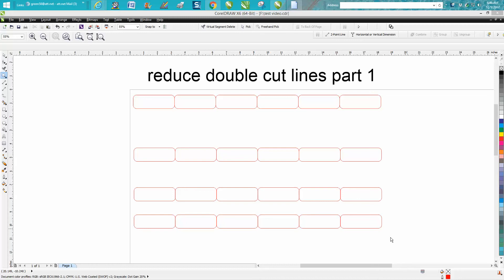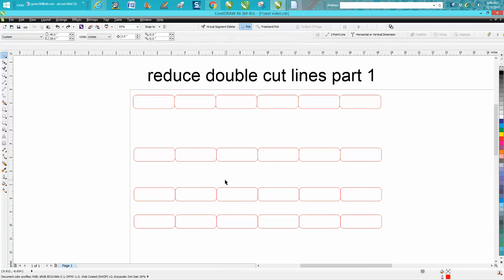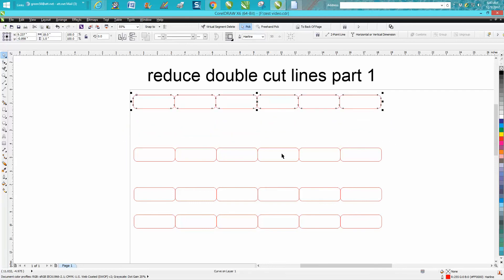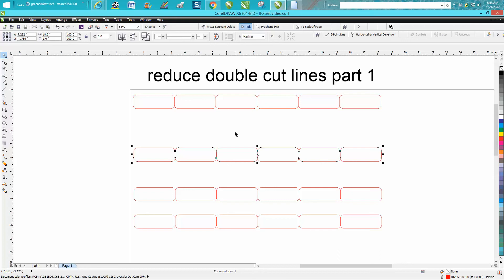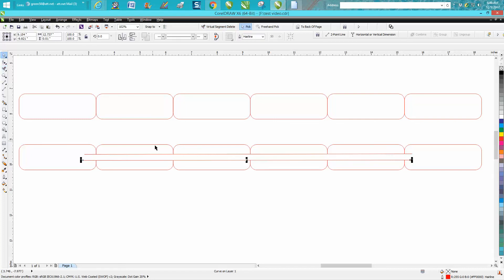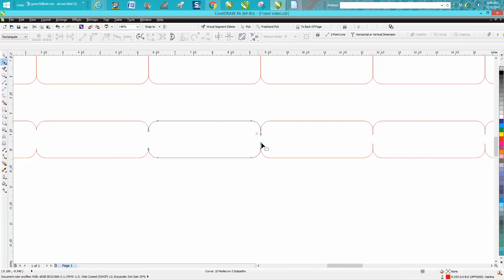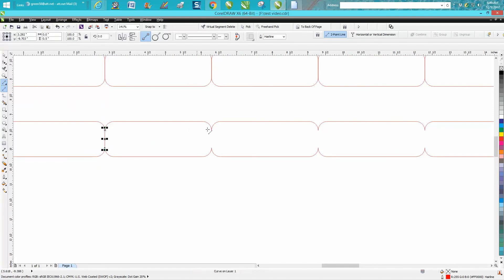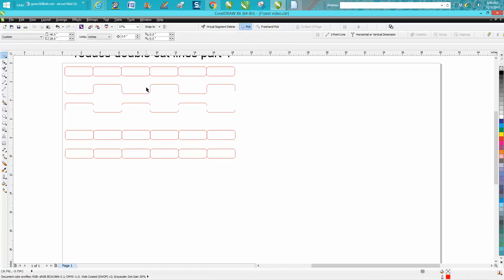Corel Draw Tips & Tricks Reduce double cut lines part 1